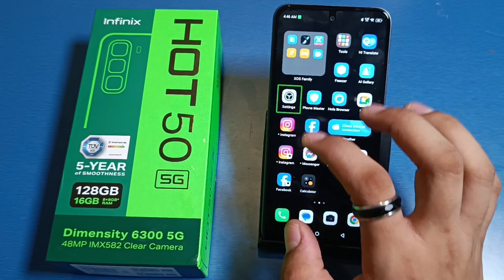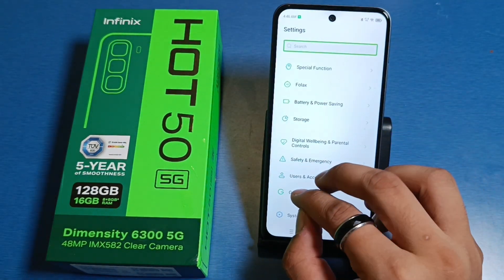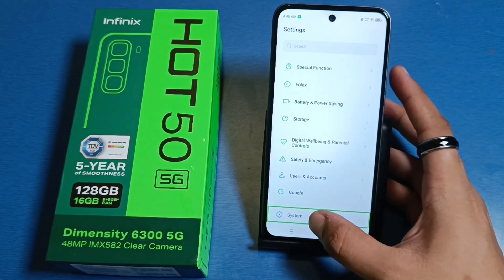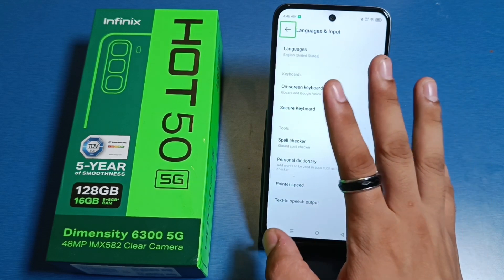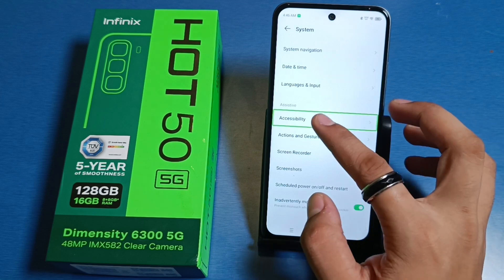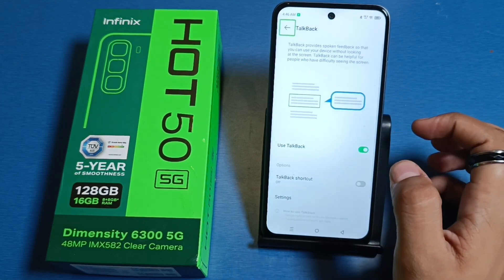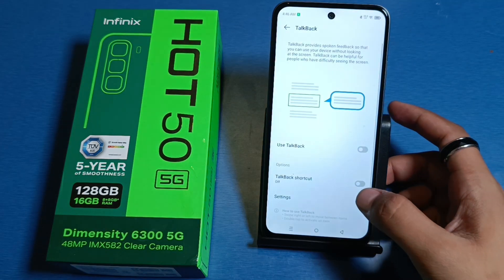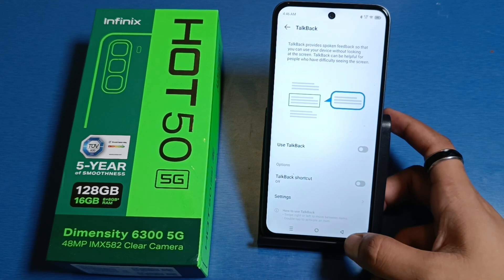Infinix Hot 50 5G: Turn Off Talkback || how to disable TalkBack on Infinix